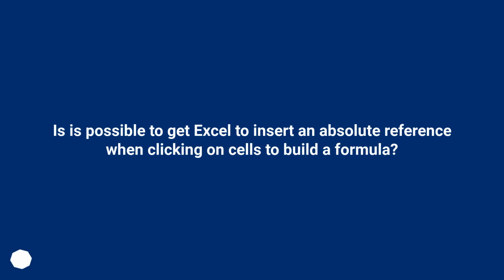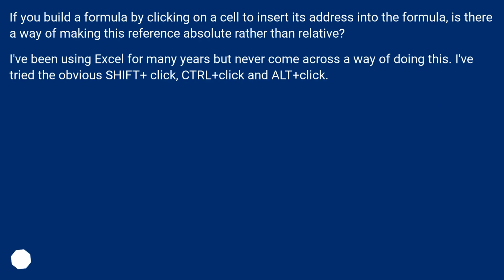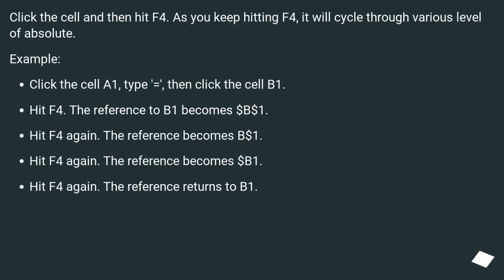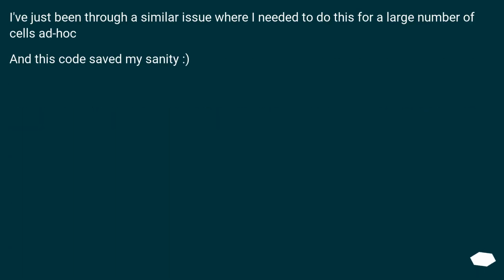Is is possible to get Excel to insert an absolute reference when clicking on cells to build a formul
Chapters
00:00 Question
00:34 Accepted answer (Score 46)
01:18 Answer 2 (Score 5)
01:47 Thank you